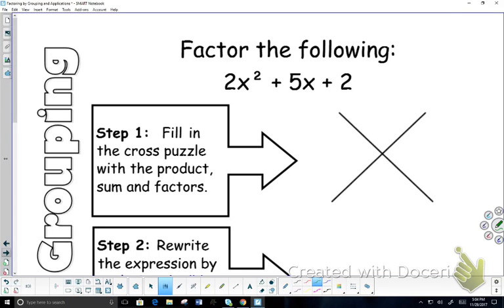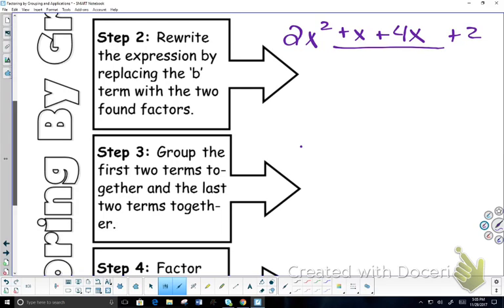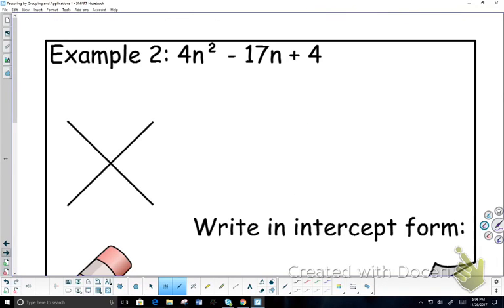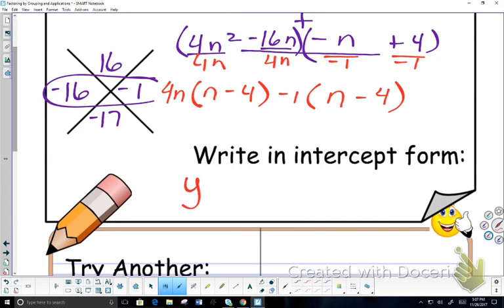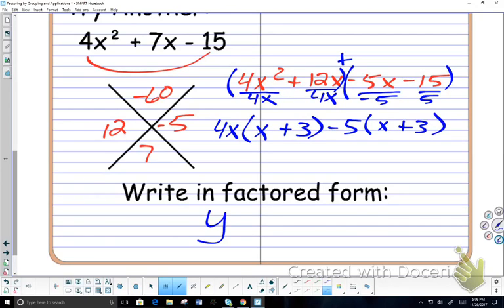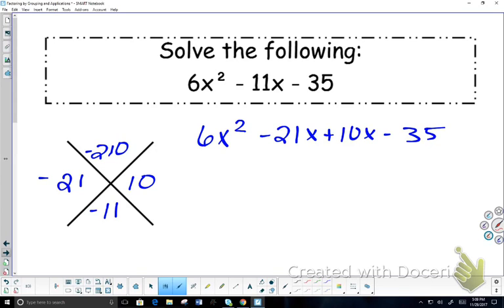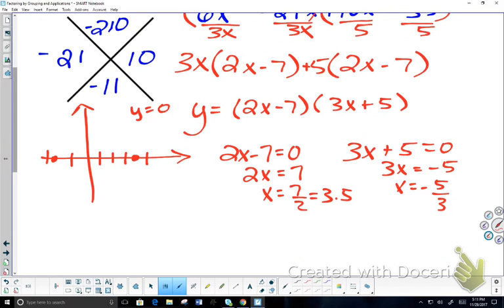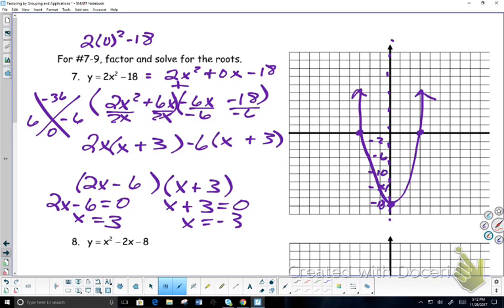Factoring by Grouping